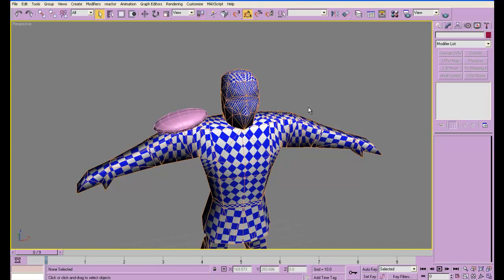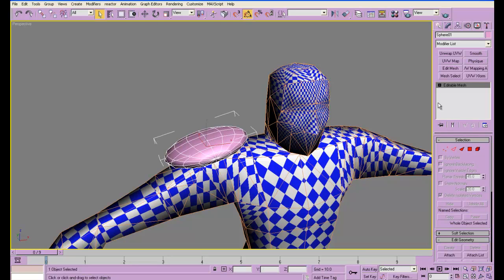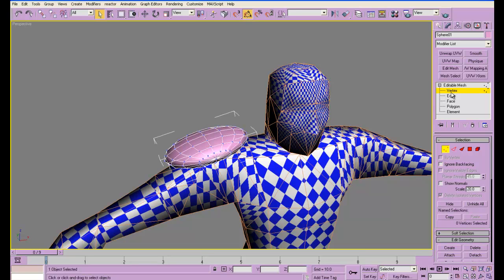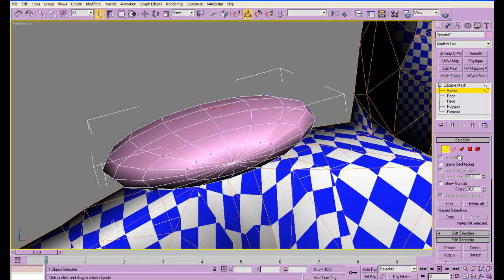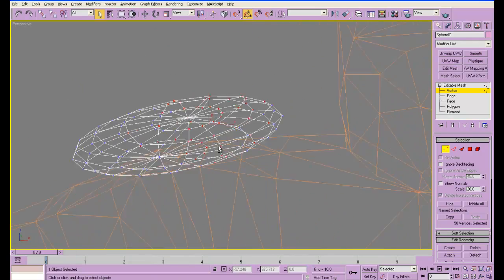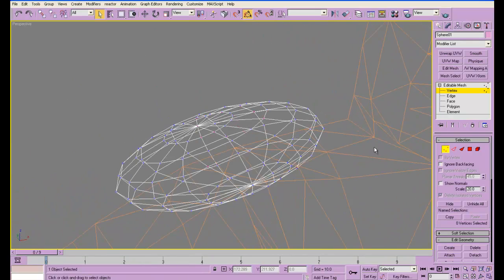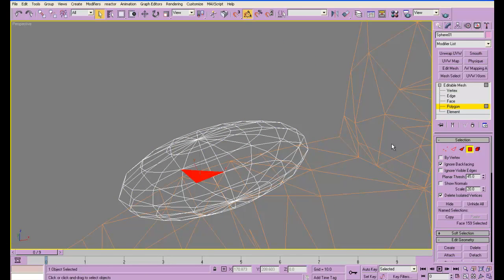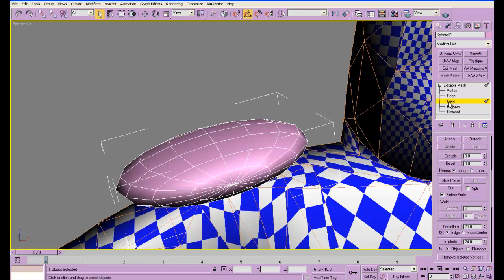Tutorial: Modeling in 3dsmax, Sub-Obj Mode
art.abbygoldsmith.com   This tutorial shows how to work in the Modify panel in 3D Studio Max, and explains sub-object mode for beginner users.